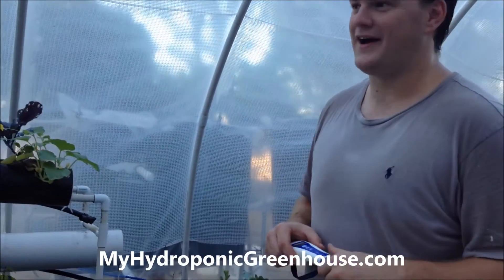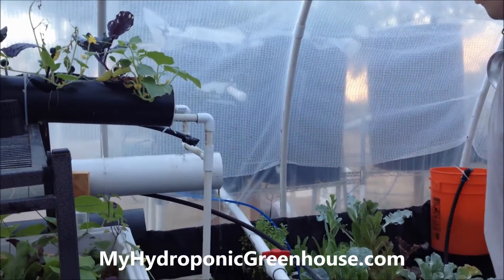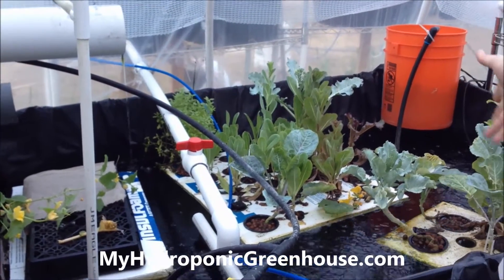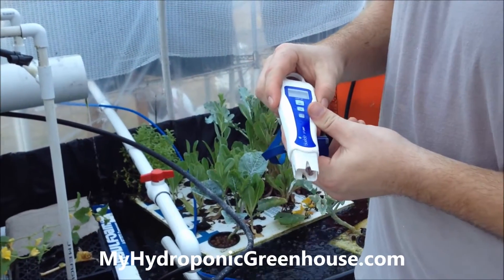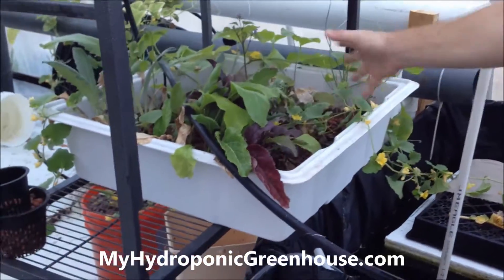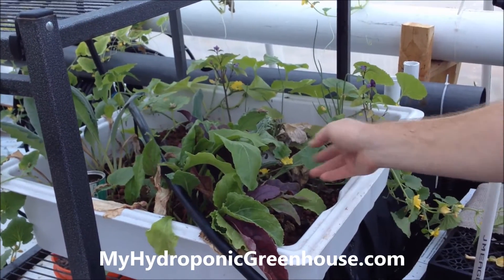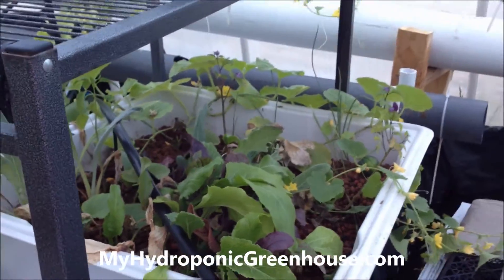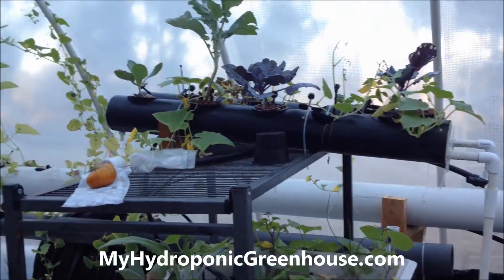Greenhouse Nursery Flood Table and Fish Pond (Hydroponic & Aquaponics)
Testing the PH levels in our aquaponic system, and an explanation of our nursery and how we start some of our plants. This is a greenhouse with a mix of Hydroponics and also a separate Aquaponic system. For more videos please visit MyHydroponicGreenhouse.com.